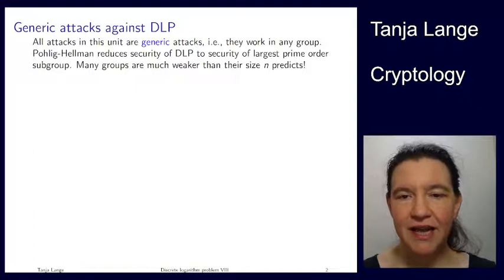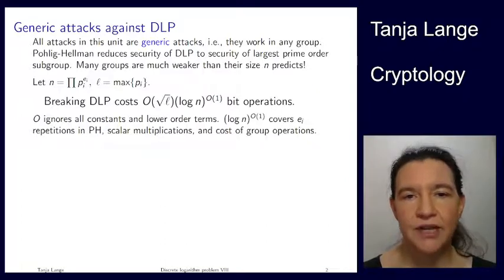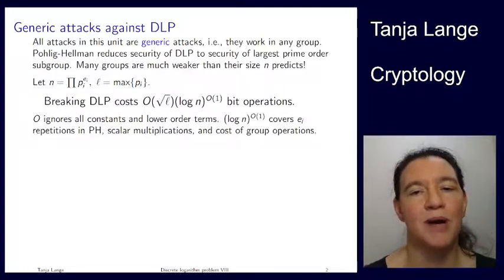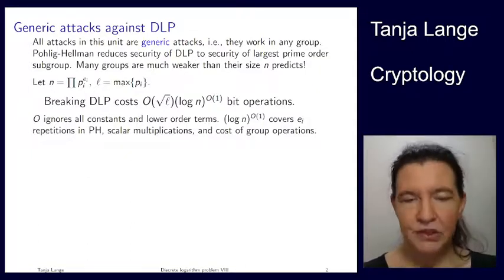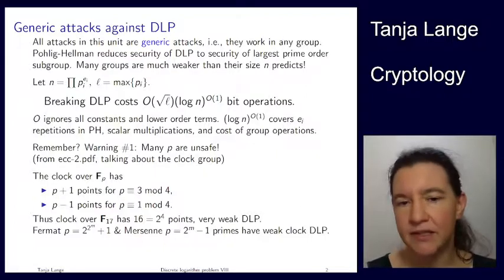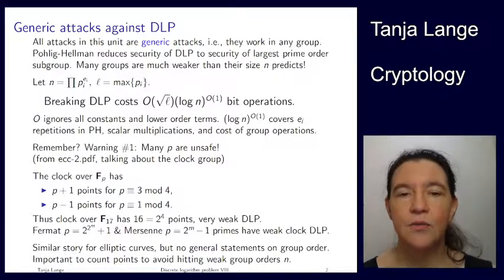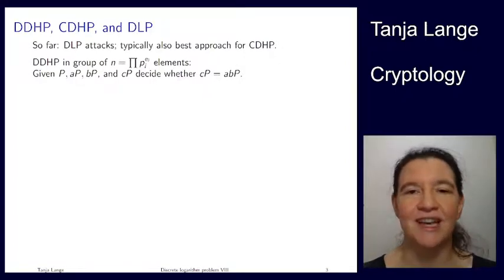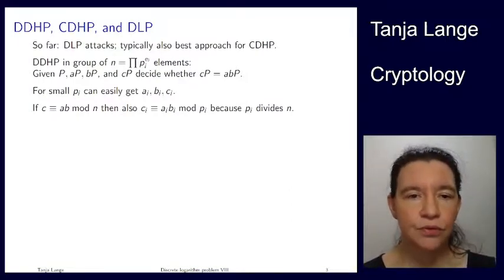Discrete logarithm problem VIII - Summary of DL systems